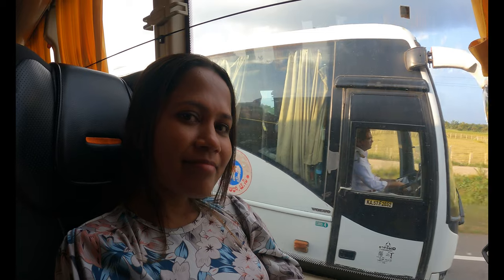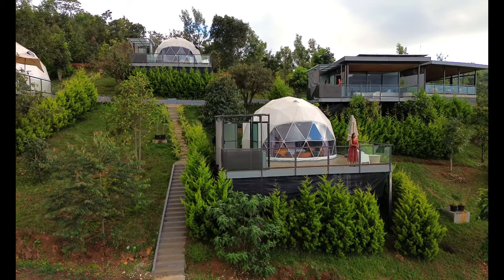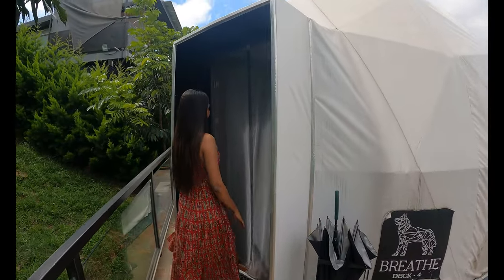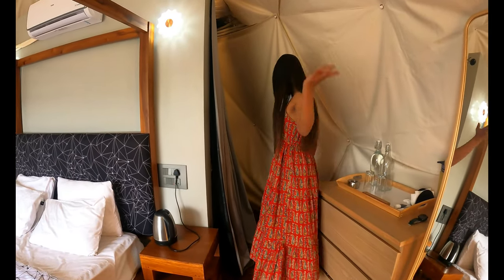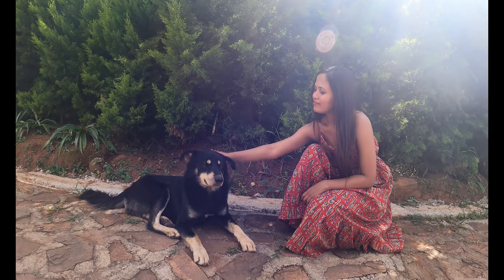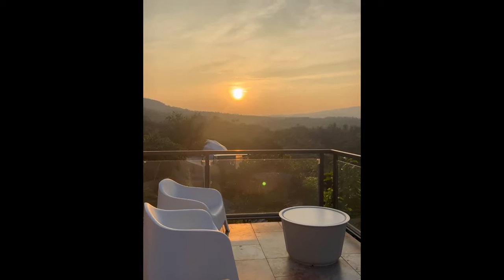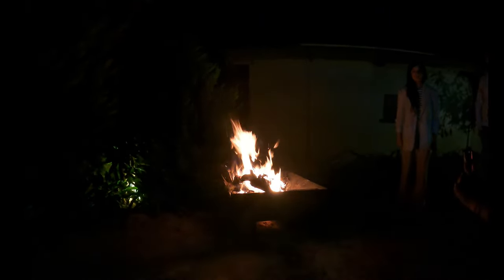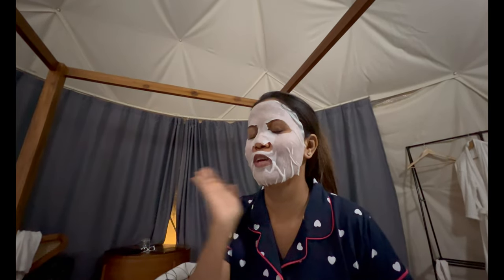Luxury Glamping Dome in Chikmagalur - Breathe Resort | Bangalore to Chikmagalur in EV Bus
Breathe Resort Located in chikmagalur is a unique glamping staycation in Karnataka. The resort has luxurious glamping dome with outdoor jacuzzi and gorgeous views of mullayanagiri hills where you can watch most beautiful sunrise/sunset.

Couple Dome : Rs 15,000+tax / couple
Glass House : Rs 16,000+tax / couple
Family Dome : Rs 18,000+tax / Couple

To take our itinerary, budget, tour plan and any travel related information service

Vlog By:
Shwetha Salian (Travel Content Creator)